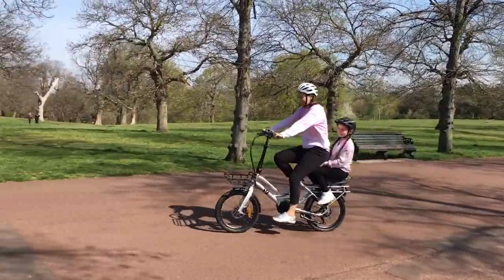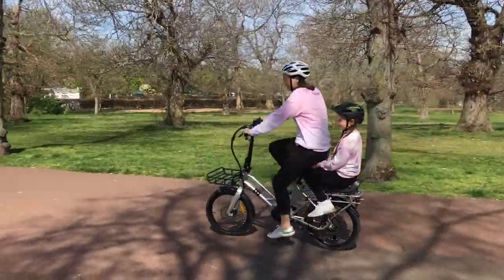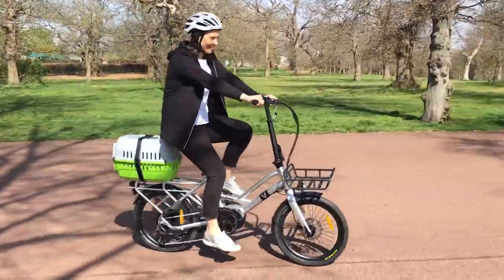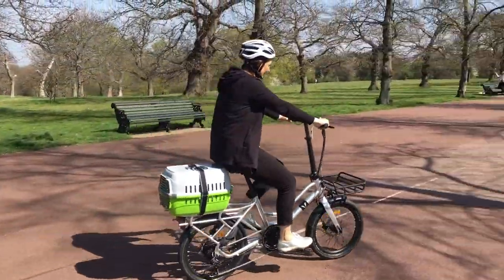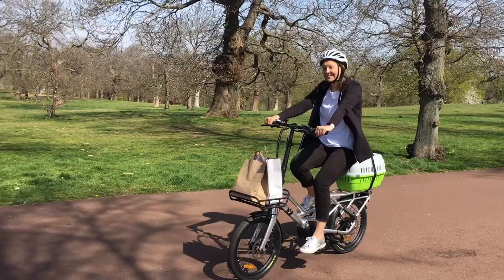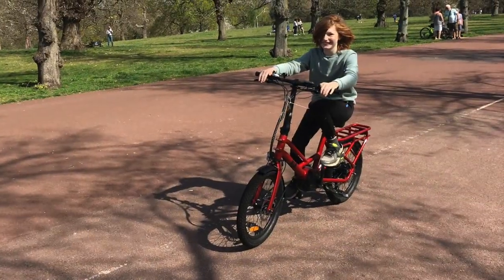Velosta V1 - perfect ebike for carrying children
Watch the Velosta V1 carrying toddler and ten year old. The safest ebike for transporting children and other precious loads.

Perfect step through ebike for older people too. Hydraulic brakes, brake light and a super low centre of gravity with the battery low down by the crank.